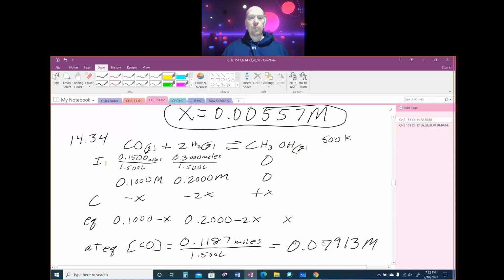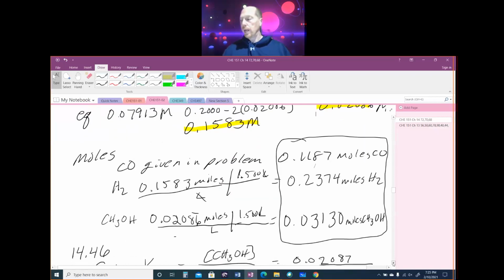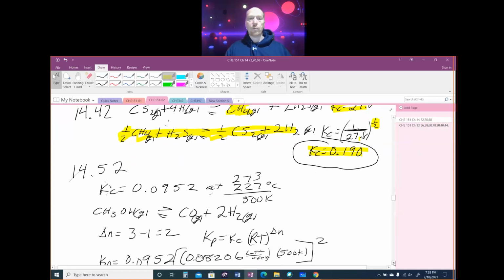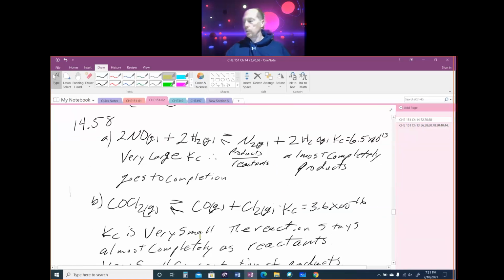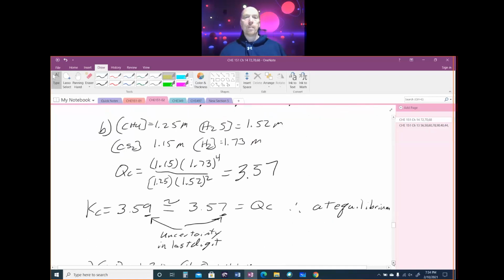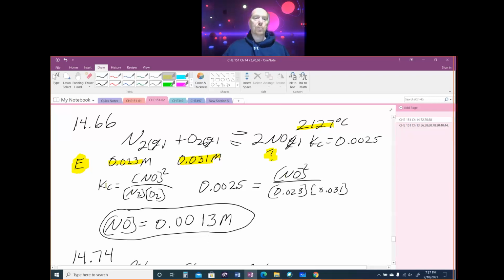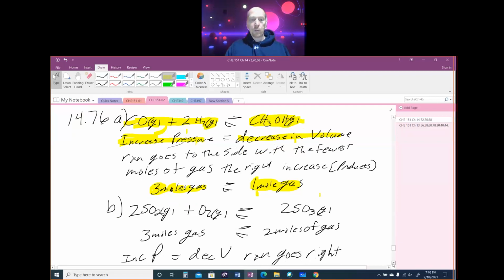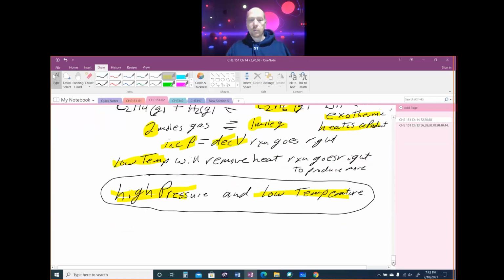CHE 151 Chapter 14 homework